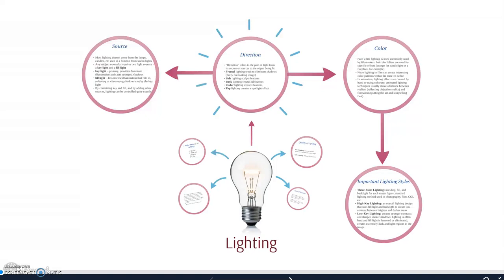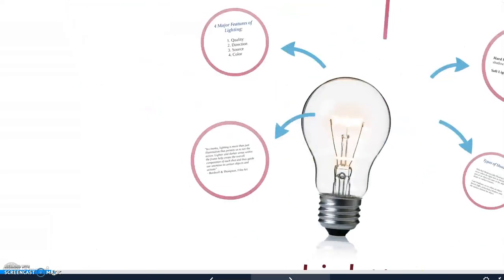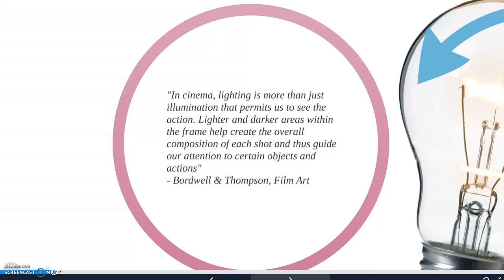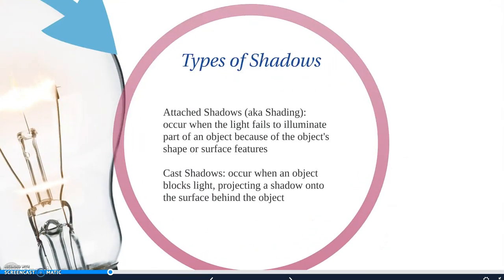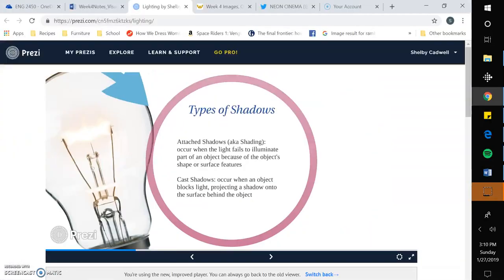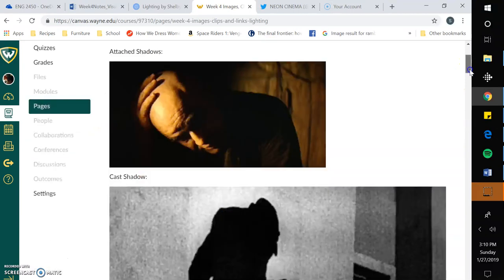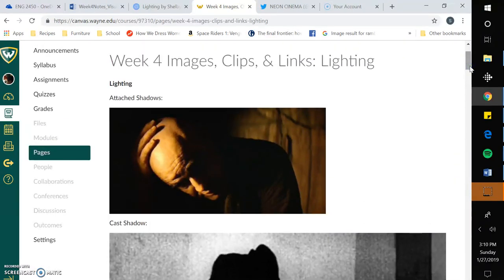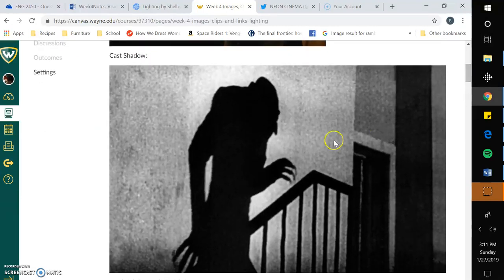Lighting: The Basics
Outline:
*Lighting as part of visual design (composition and mise-en-scene)
*Lighting as a bridge between visual design and cinematography
*Attached vs Cast Shadows